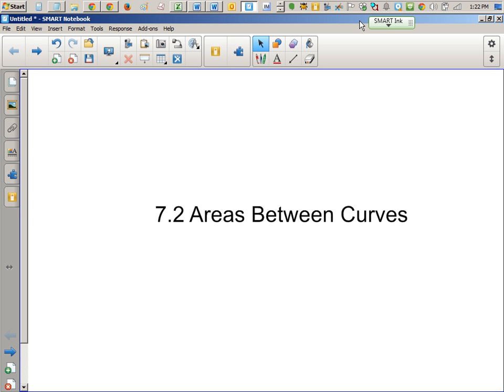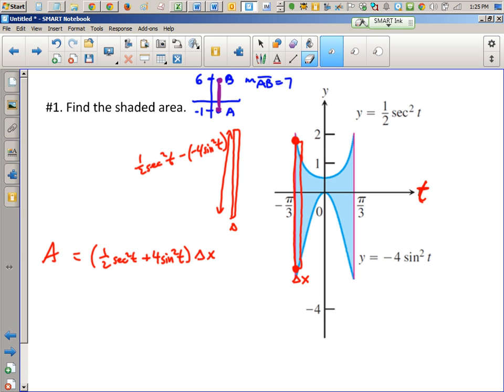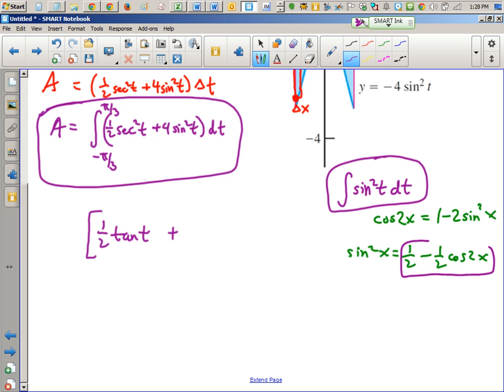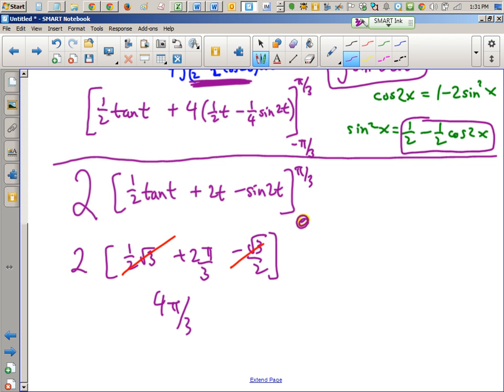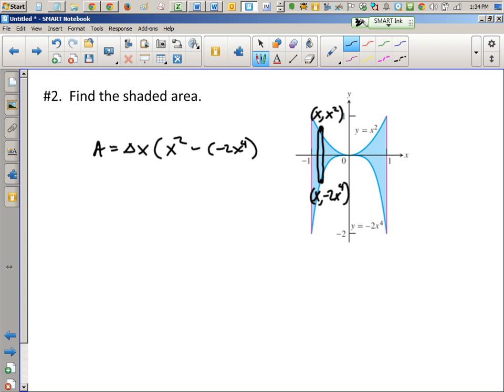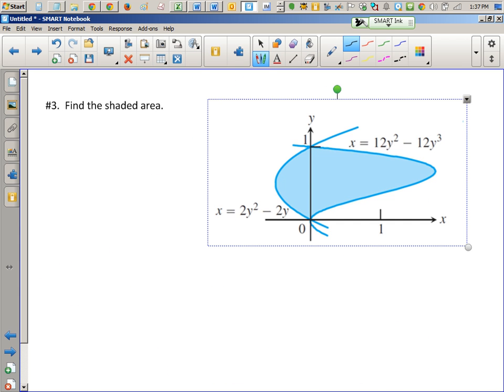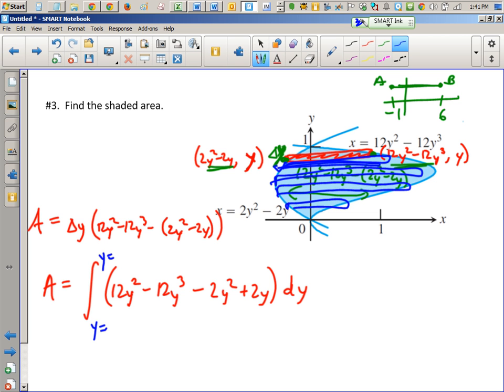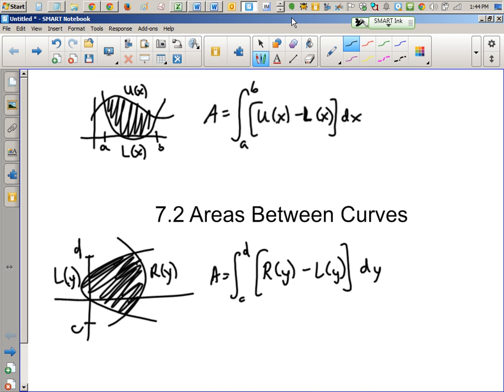BC CALC 7.2 Day 1 Lecture